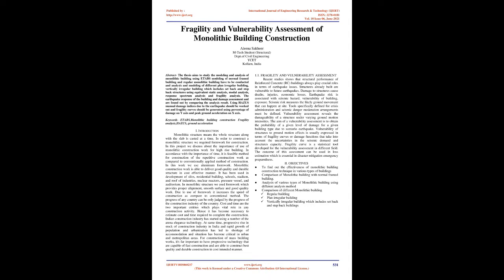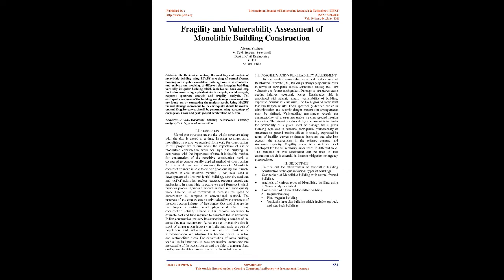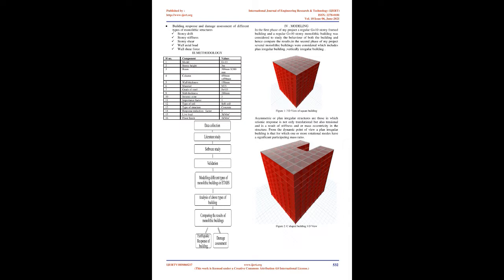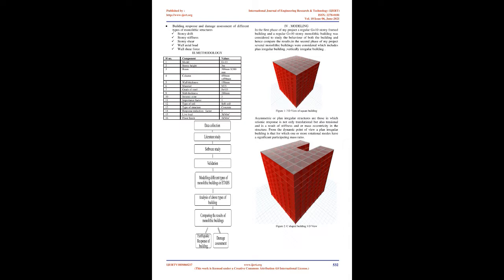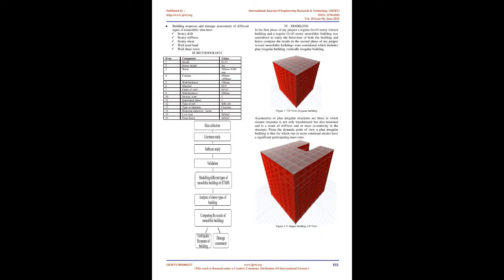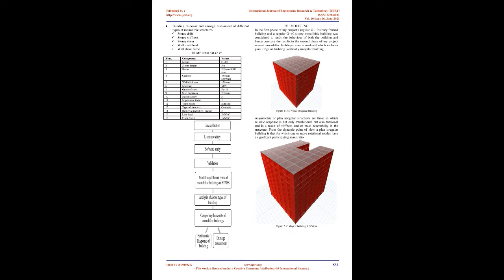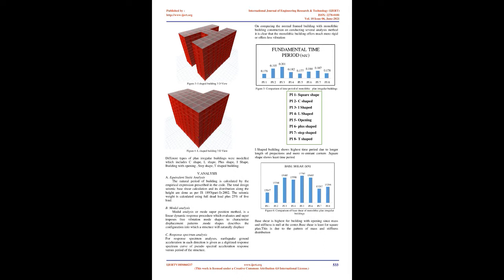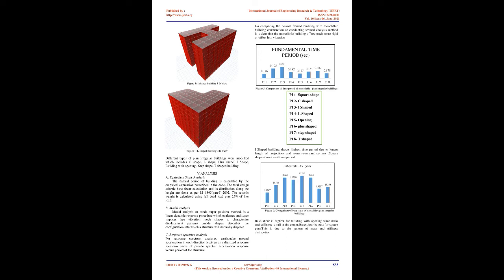Fragility and Vulnerability Assessment of Monolithic Building Construction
IJERTV10IS060217
Aleena Sakheer

 The thesis aims to study the modeling and analysis of monolithic building using ETABS modeling of normal framed building and regular monolithic building have to be conducted and analysis and modeling of different plan irregular building, vertically irregular building which includes set back and step back structures using equivalent static analysis, modal analysis, response spectrum analysis and fragility analysis. The earthquake response of the building and damage assessment and are found out by comparing the analysis result. Using HAZUS manual damage indices due to the earthquake should be worked out and fragility curves should be generated using percentage of damage on Y axis and peak ground acceleration on X axis.